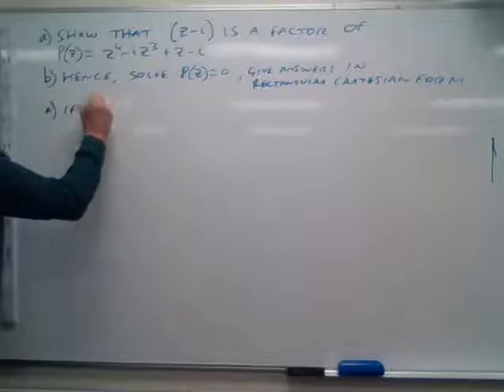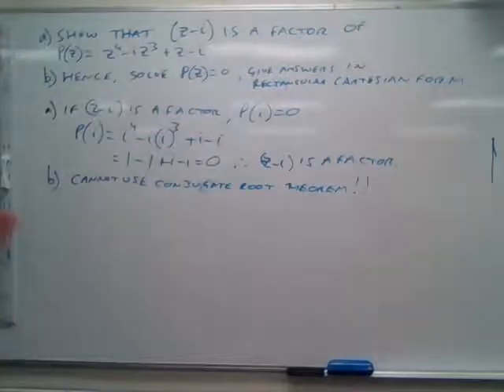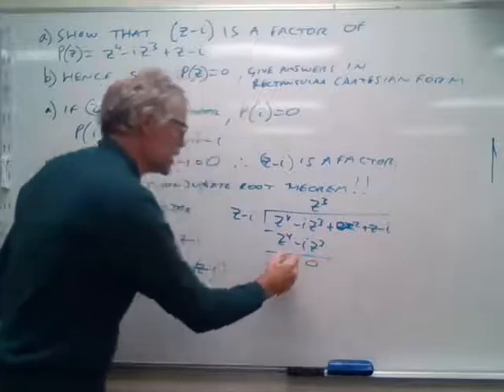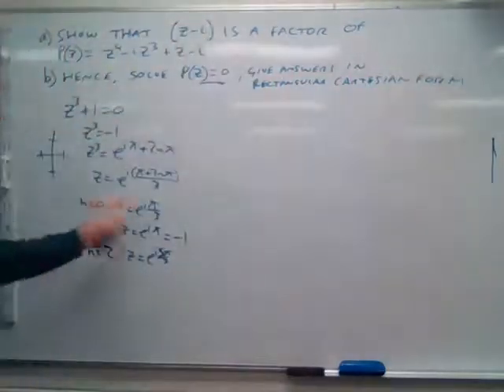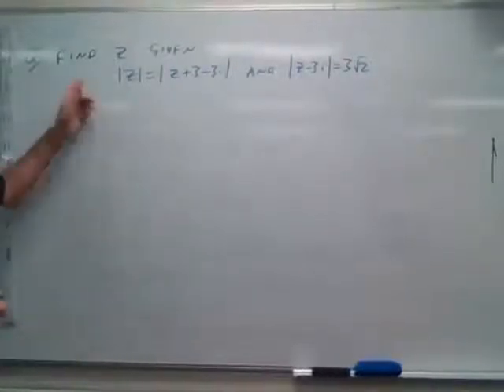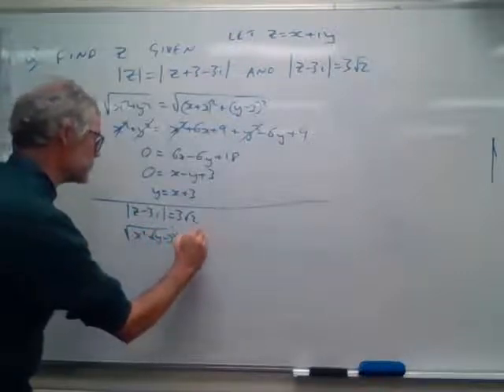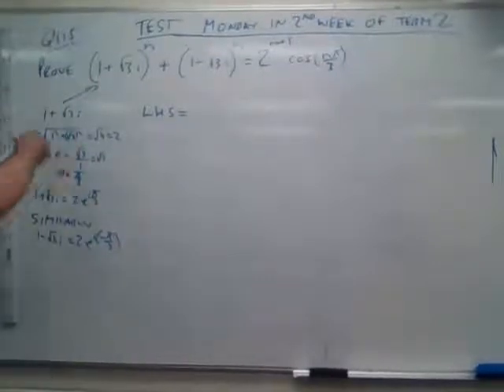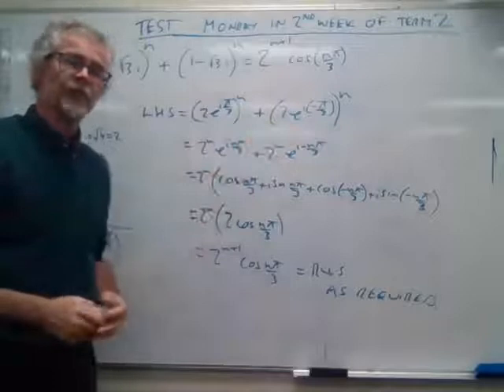Not conjugate root theorem Q117b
Not conjugate root theorem. Complex numbers